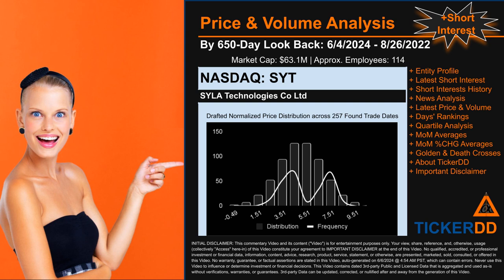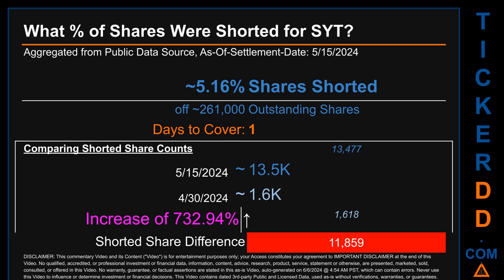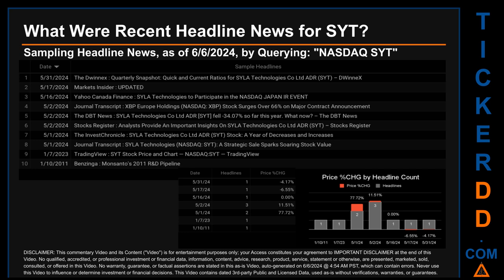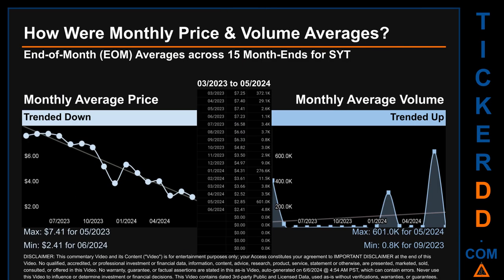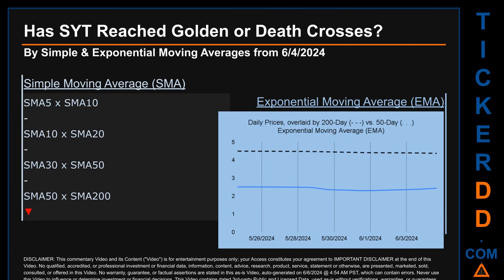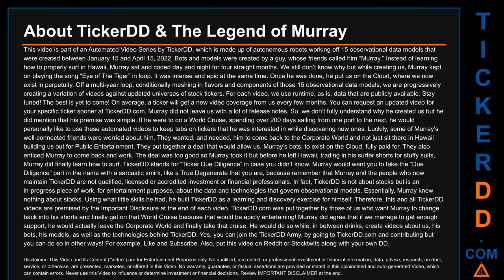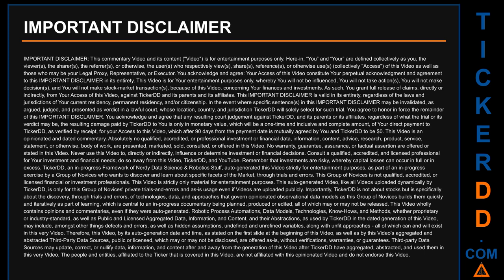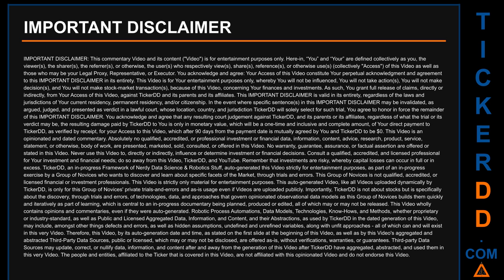What is Short Interest for SYT SYT Price SYT Volume Analysis Latest News for $SYT